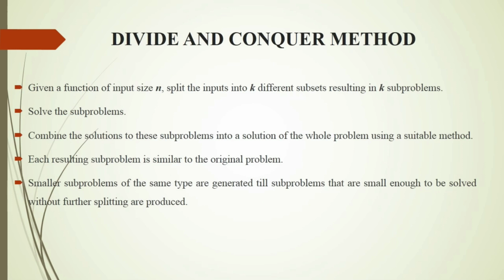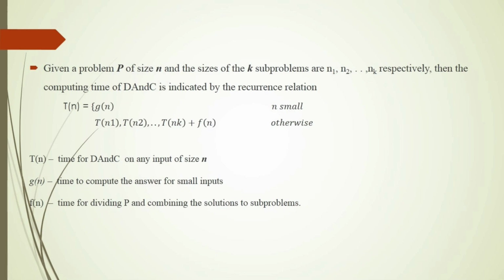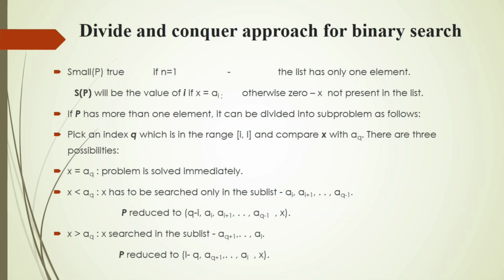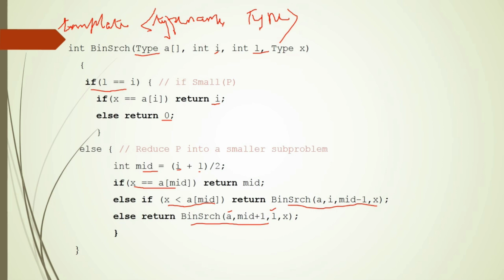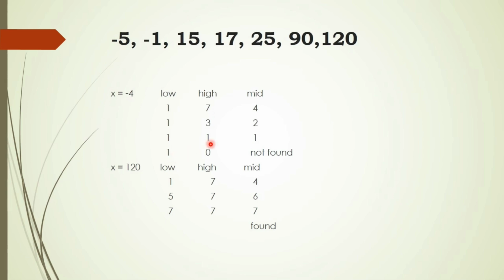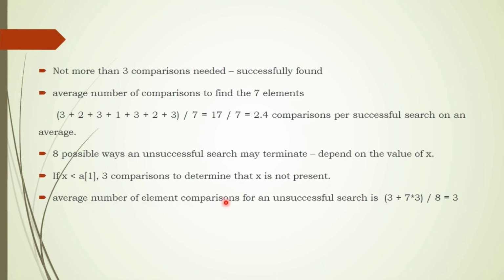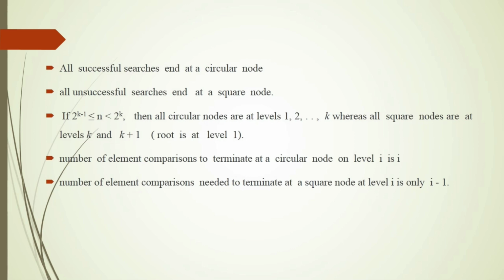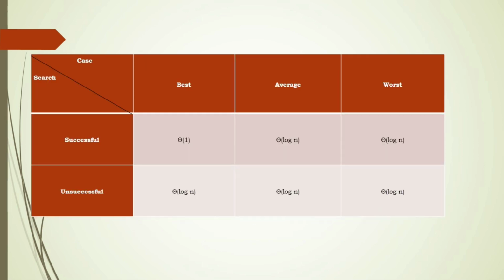VTU DAA (18CS42) DESIGN AND ANALYSIS OF ALGORITHMS BINARY SEARCH DIVIDE AND CONQUER(M2 L1)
In this video, I have explained the divide and conquer method for solving problems. Binary search problem is explained using the divide and conquer method.

Verdine Noronha, Department of Computer Science and Engineering, Canara Engineering College, Mangalore